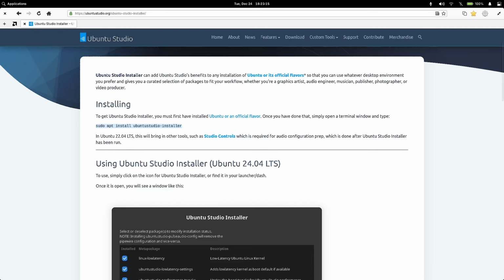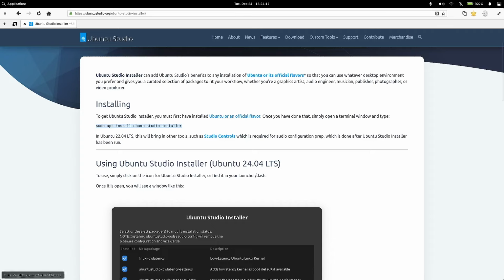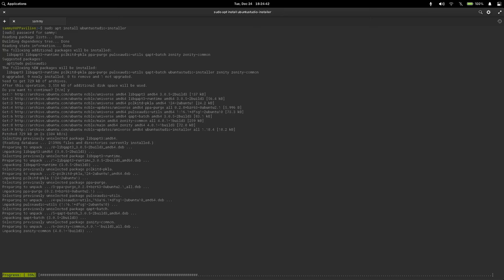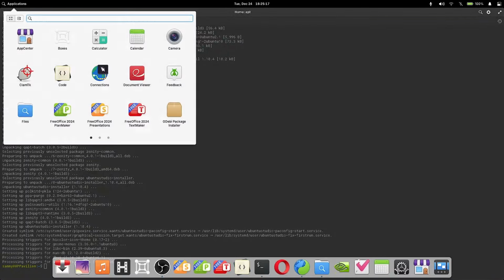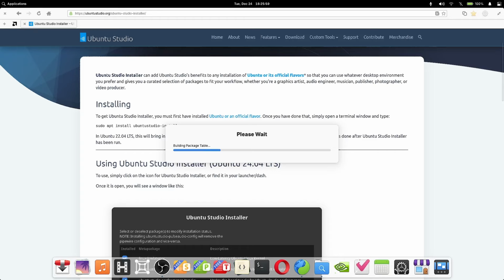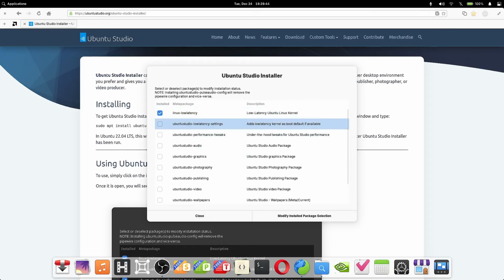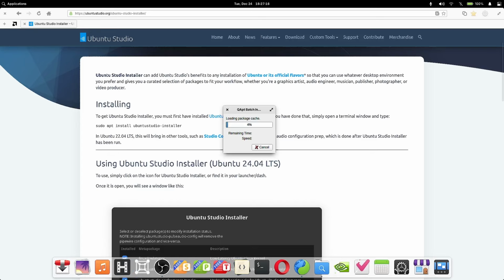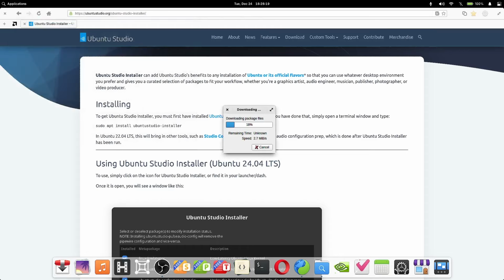Install Ubuntu Studio in Elementary OS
The thoughtful, capable, and ethical replacement for Windows and macOS.

Stay productive and focused with Multitasking View, Picture-in-Picture, Do Not Disturb, and more. Or keep work out of sight when watching videos or playing games.

Elementary OS comes with a carefully considered set of apps that cater to everyday needs so you can spend more time using your computer and less time cleaning up bloatware.

Screen Time
Set per-user time limits for weekdays, weekends, or both.

Internet Use
Manage allowed websites. Rules affect all apps for the chosen user, even if they use a different web browser.

Manage Apps
Choose just which apps are safe for you or your child to access. Plus, optionally allow access with your password.

1) IT infrastructure consultancy and turn key project execution for SME's.
2) Install and maintain best suitable linux distributions for your corporate computer systems.
3) IT infrastructure maintenance and operations for SME's.
4) ERP Training.
5) IT training for freshers and trainees.

1) Personal tuitions for BCA, Computer Engineering and Technology students.
2) Install best suitable linux distributions for your personal computer systems.
3) IT consultancy for your personal and home needs.
4) Design and execution of networking and security for your home.